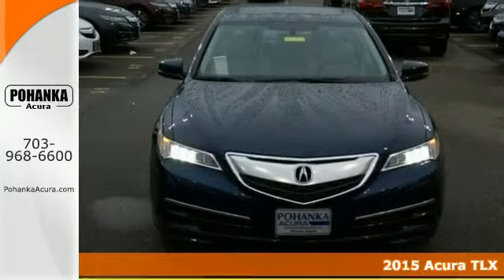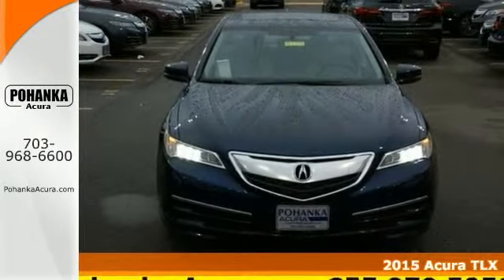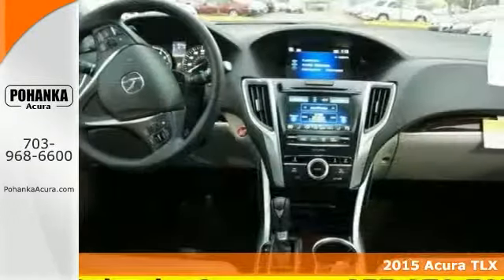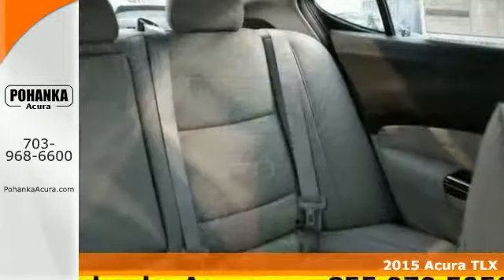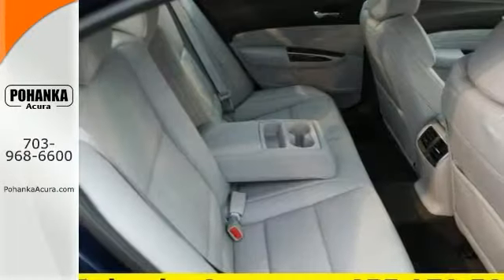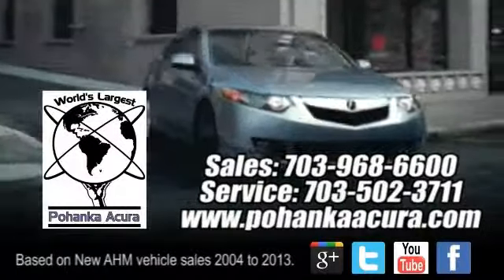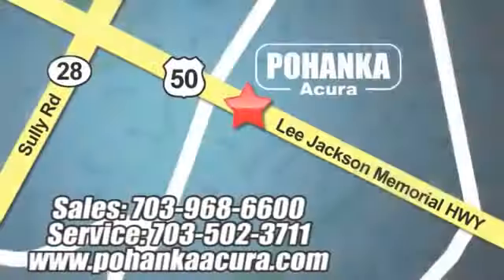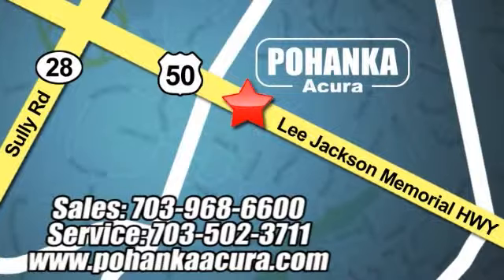2015 Acura TLX Falls Church VA Acura Washington-DC, MD AFA011201 - SOLD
Year: 2015
Make: Acura
Model: TLX
Trim: Base
Engine: 4-Cylinder
Transmission: 8-Speed
Color: Blue
Interior: Graystone
Stock #: AFA011201
VIN: 19UUB1F39FA011201
The Pohanka Acura Advantage! Get ready to ENJOY! Don't pay too much for the family car you want...Come on down and take a look at this wonderful 2015 Acura TLX. This TLX hits the mark in impressive performance and luxury.

Address:
13911 Lee Jackson Hwy Chantilly VA